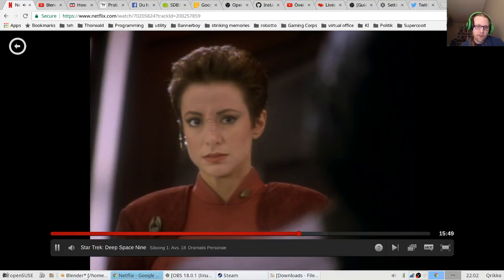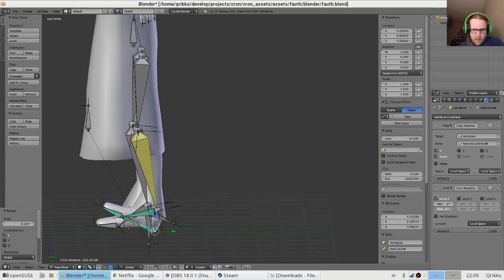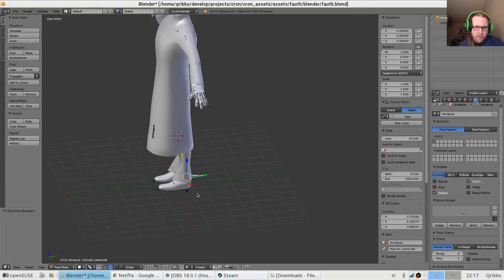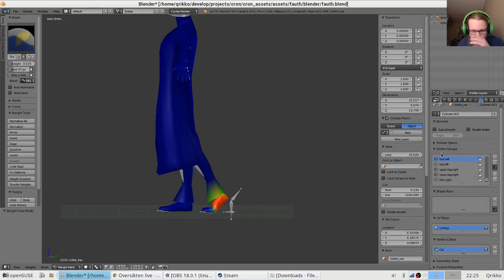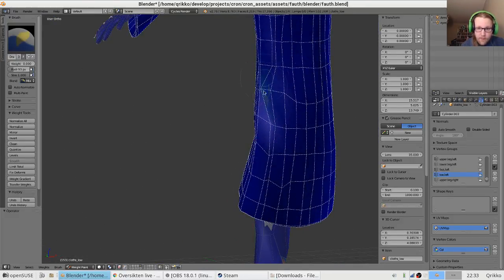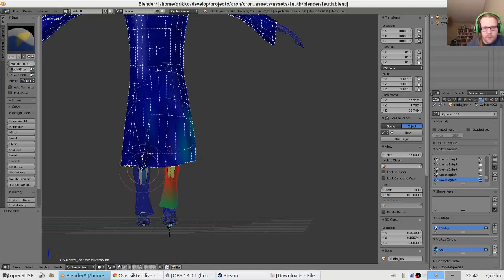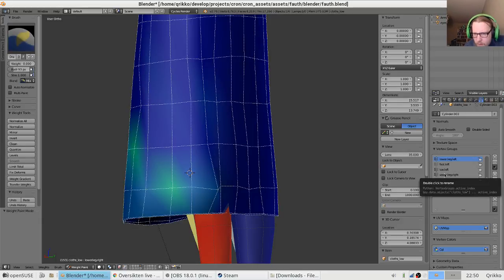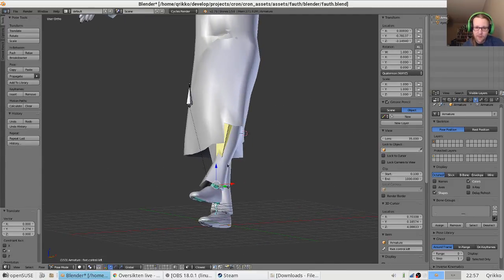Livestream från Qrikko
Live work on Fauth weight painting, bit rambling and so on. I got some work done and a lot of rambling done. I also realized that the viewer.. well it was me.